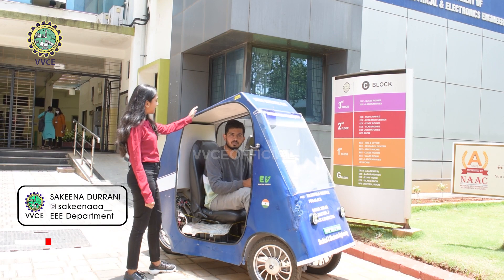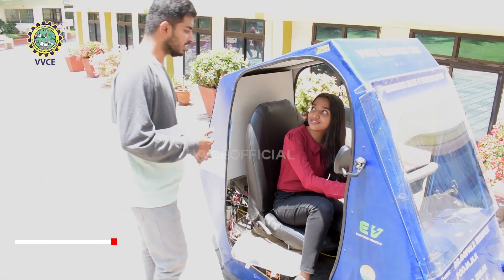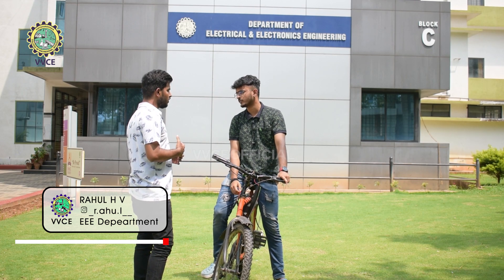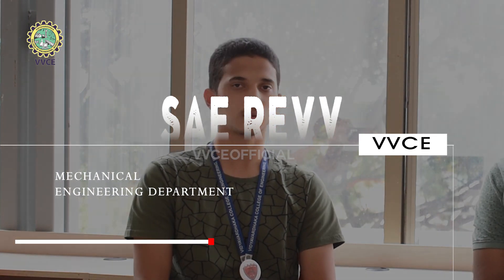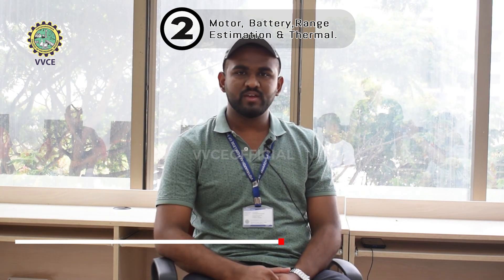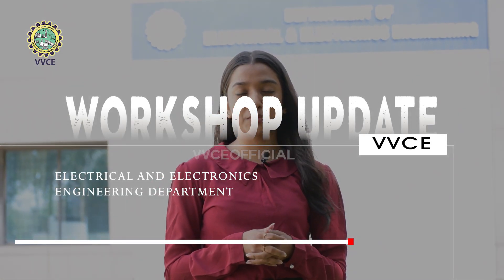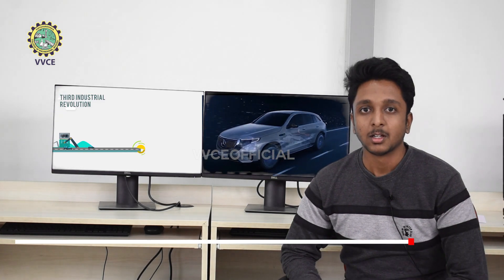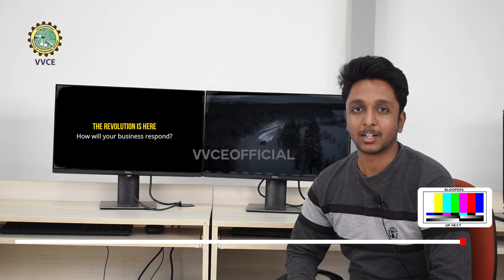The Most Efficient EV in India| SAE Reev Winners| VVCE Weekly update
A weekly update of college for the 1st week of May
-Students of VVCE have fabricated an Electric vehicle that can be driven 70kms in just one change(i.e. ₹7)
-SAE REEV 2nd runnerup and winners of 2round in virtuals.
-How industry 4.0 opens new doors for mechanical engineers.